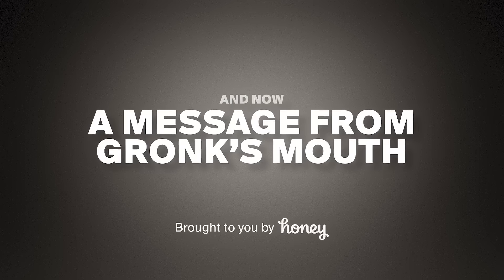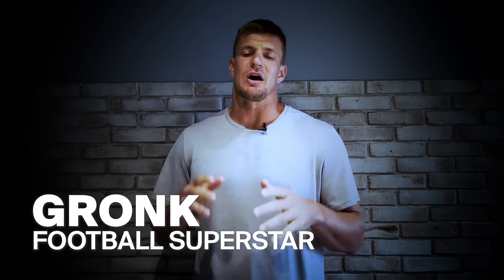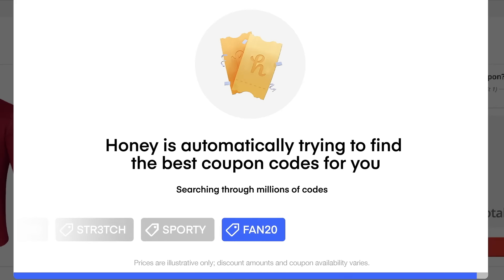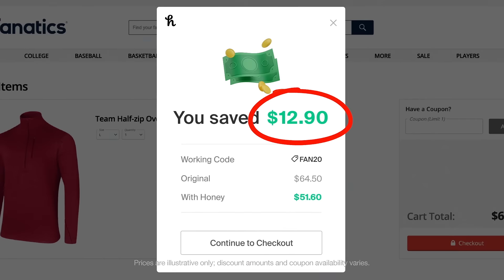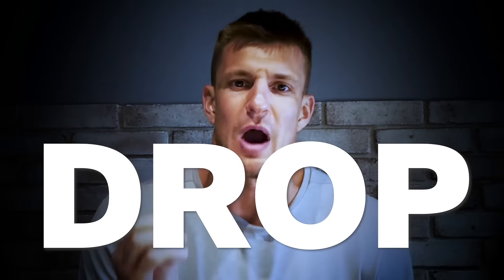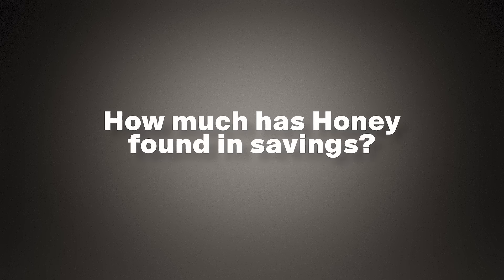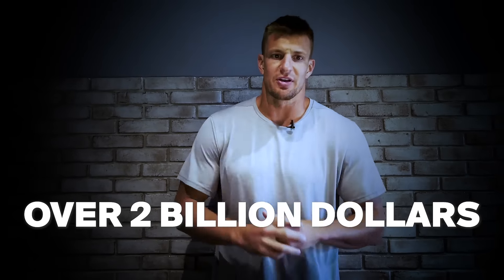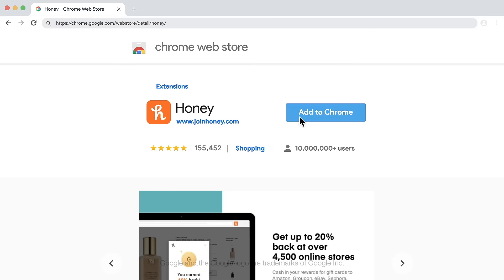Watch the Price Drop with Gronk | Save with Honey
Straight from Gronk's mouth: Honey can help you save money.

About Honey:
Honey is a free browser extension that can find deals for you when you shop online. Honey’s already found over $1 billion in savings, has earned over 100,000 5-star reviews in the Google Chrome Store, and has over 17 million members.